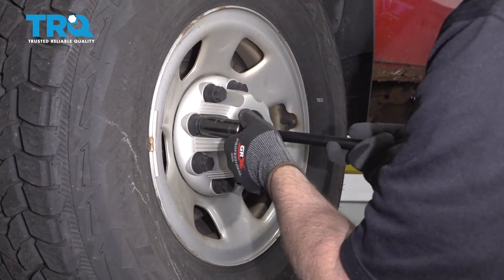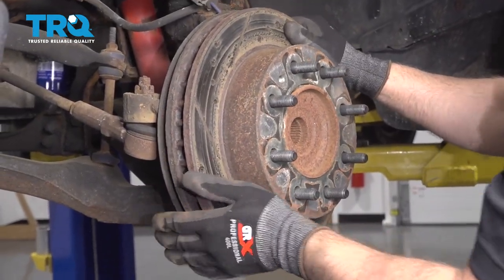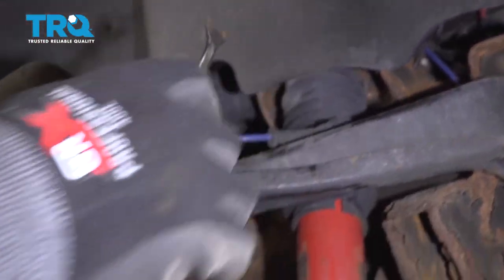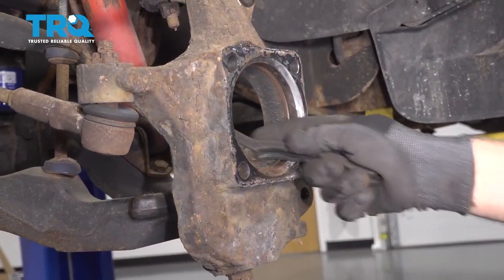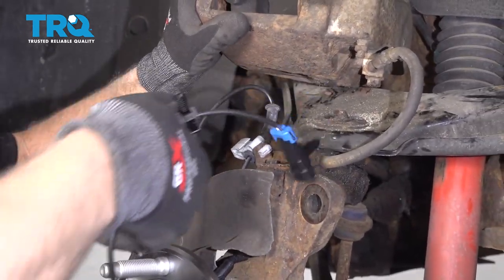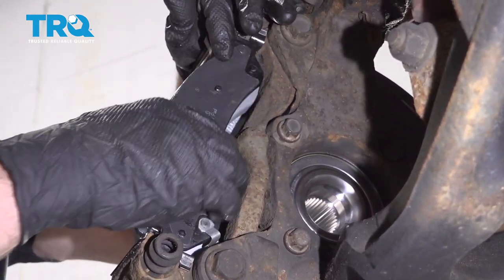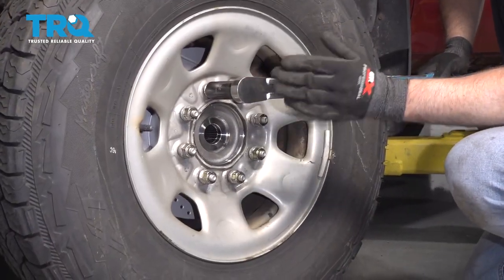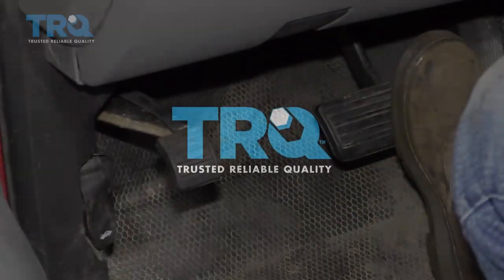How To Replace Wheel Bearing & Hub 2007-14 GMC Sierra 3500HD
Not only can a worn wheel bearing or hub be annoying if it is noisy or vibrating, but it can also lead to accelerated wear in other parts, or unsafe driving conditions. Replacing your worn bearing or hub with a quality TRQ part is a safe, smart, decision. This video shows you how to install a new wheel hub and bearing on your 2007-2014 GMC Sierra 3500.

This repair was done on a 2007 GMC Sierra 3500 HD and the process should be similar on the following vehicles:
2007 GMC Sierra 3500 HD
2008 GMC Sierra 3500 HD
2009 GMC Sierra 3500 HD
2010 GMC Sierra 3500 HD
2011 GMC Sierra 3500 HD
2012 GMC Sierra 3500 HD
2013 GMC Sierra 3500 HD
2014 GMC Sierra 3500 HD

• 18mm Socket
• 21mm Socket
• Brake Parts Cleaner
• Copper Anti-Seize